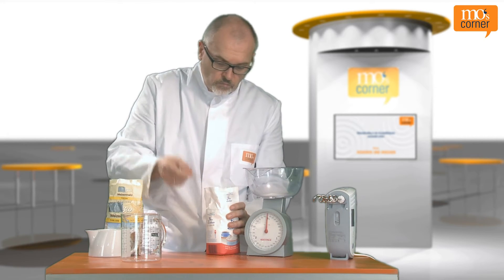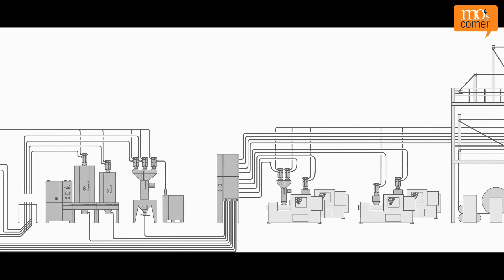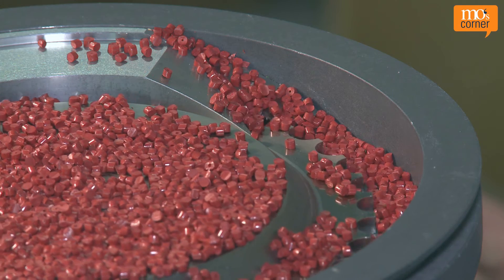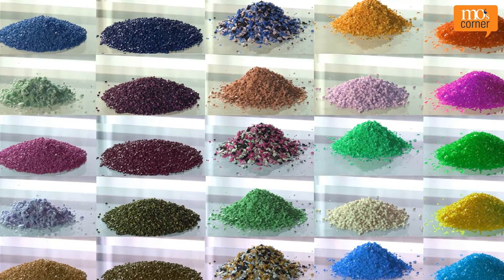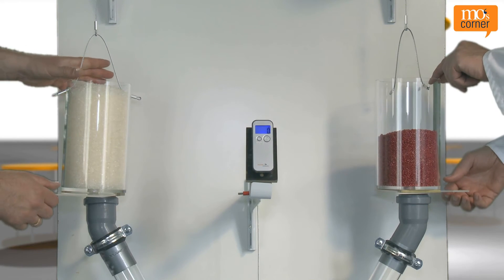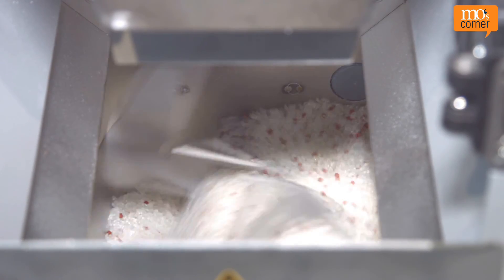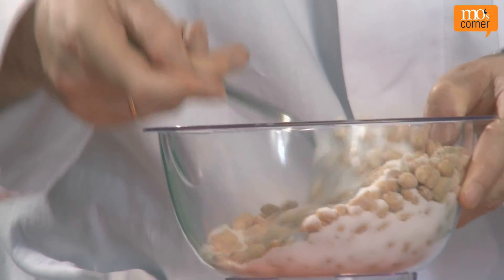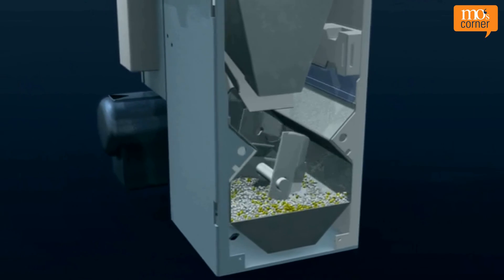How can plastics be dosed and mixed? | mo's corner tv – episode 3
mo explains the basics of Dosing & Mixing for plastics manufacturing and processing. The basic principles and differences between dosing systems will be explained and the dosing devices required for specific materials will be shown.

Are you interested in more questions regarding plastics manufacturing and processing?